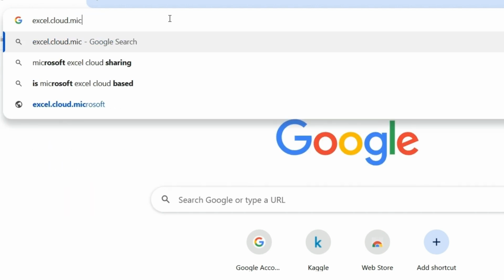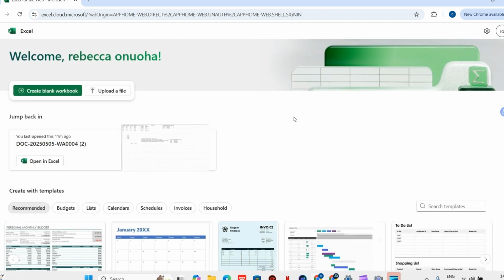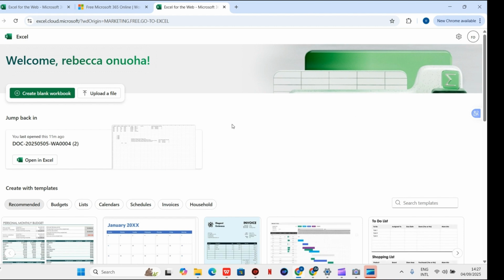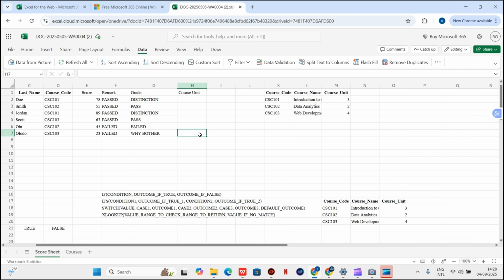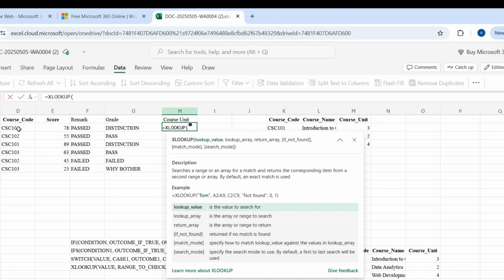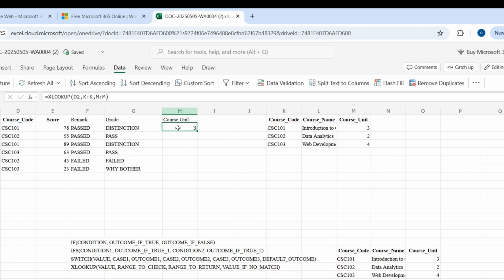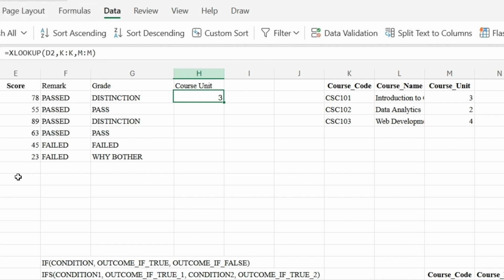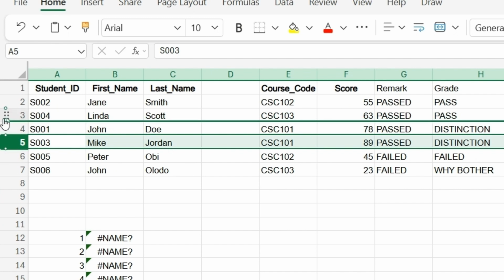How to Get Microsoft Excel for Free (Legally) in 2025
No cracked copies that could be full of malware.

We’ll look at both the web version, which has some great features including some we don’t have in the desktop app. And options that might be available to you to get the desktop app for free.

By the end of this video, you’ll be set to start using Excel without spending a penny.

If you're serious about becoming a data analyst, I created a practical and beginner-friendly Excel Master Course designed specifically for people starting out or switching into tech. This course teaches you the real Excel skills companies are hiring for.